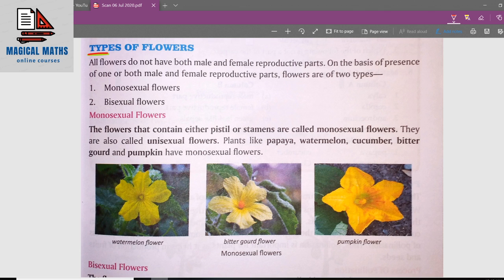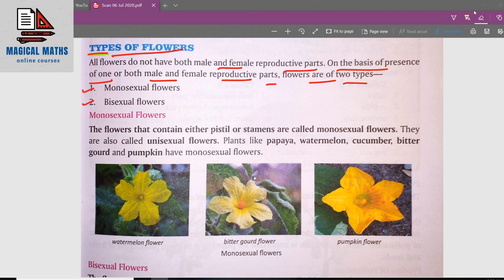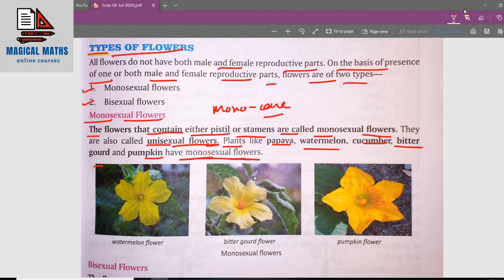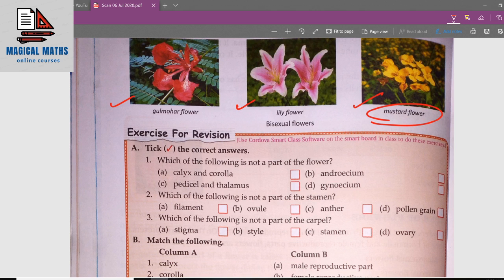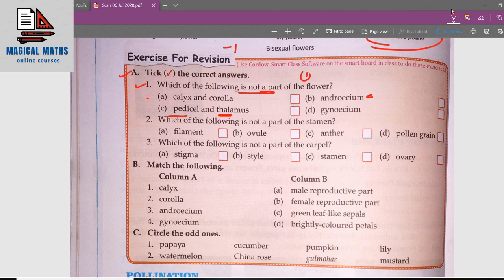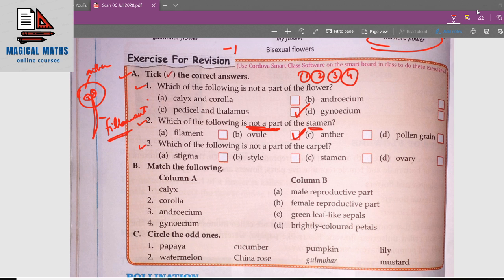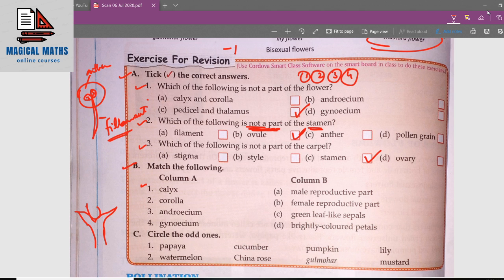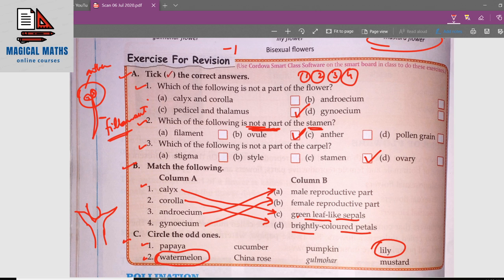Pollination | Part 2 | Science | Class 5 | Types of flowers